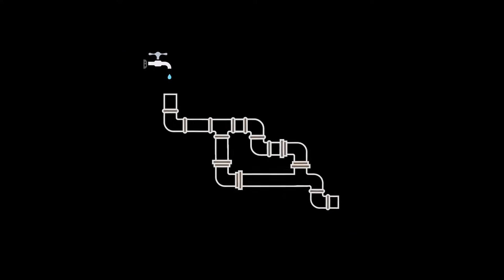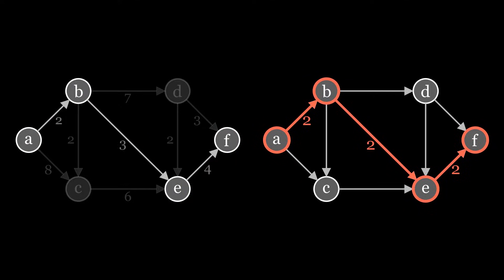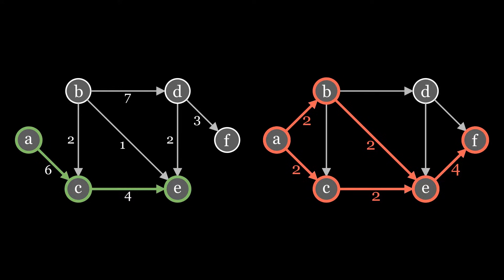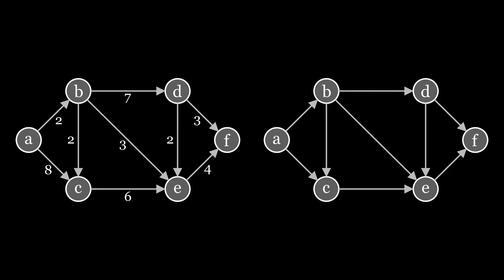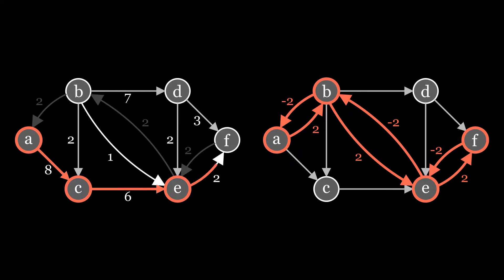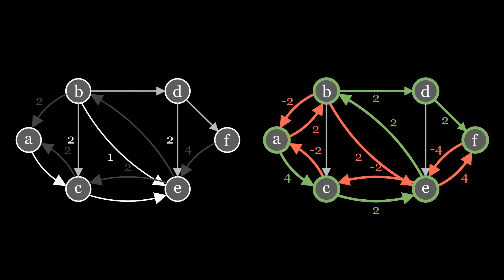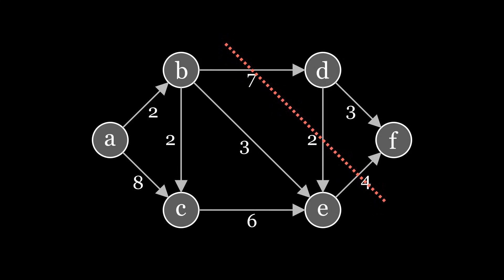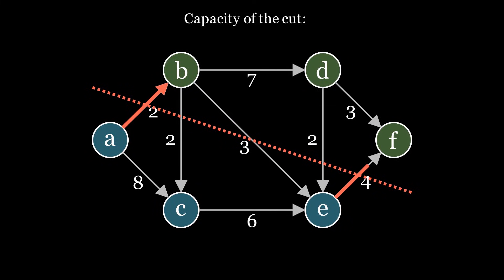Maximum flow problem - Ford Fulkerson algorithm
To create this video, I used a library for Manim that I have been developing for some months.
The developing of ManimGraphLibrary is part of my master thesis in Mathematics for Data Science @ University of Trento, Italy.
Summer of Math Exposition challenged me to produce a full video, record the voiceover and publish it instead of just working on the library.